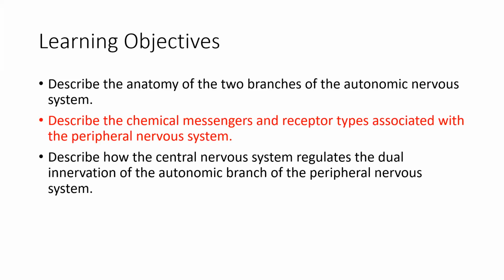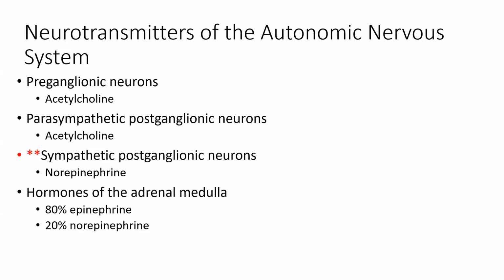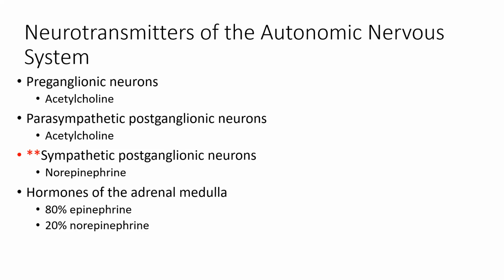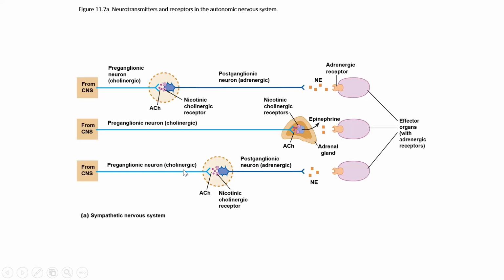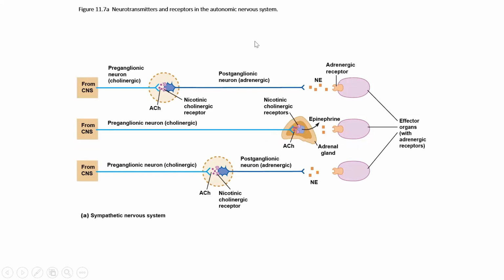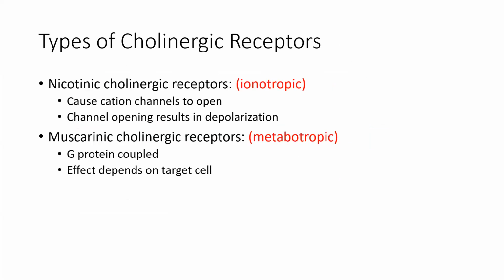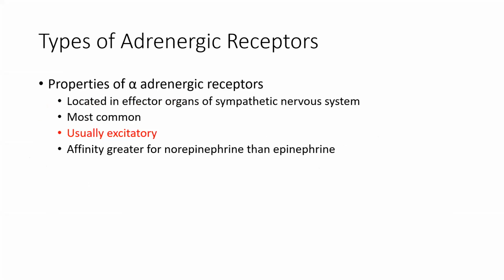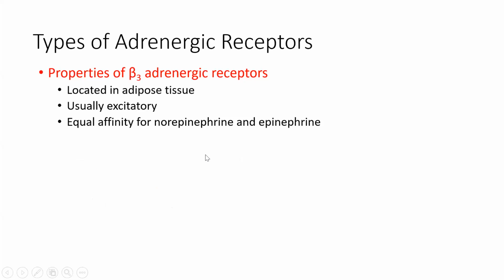BIO2510 11 02 20 Part 3